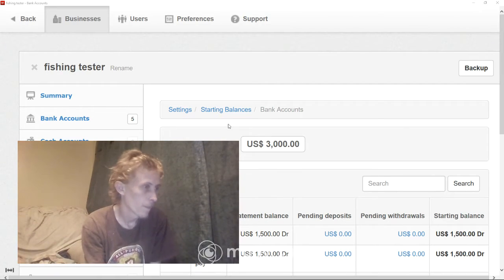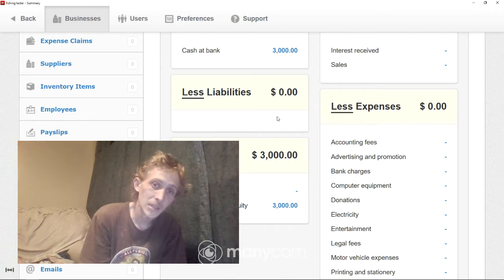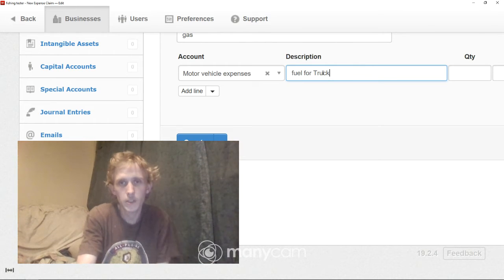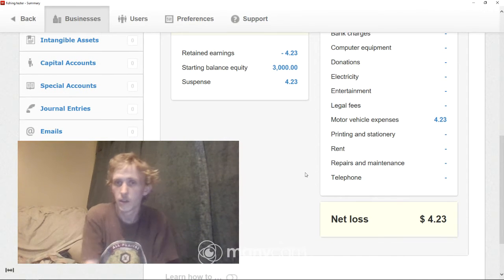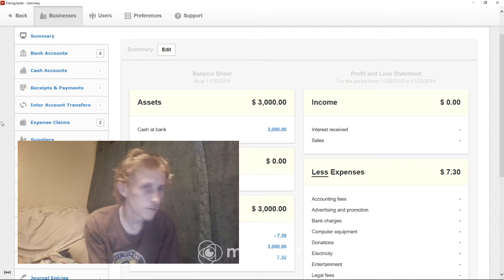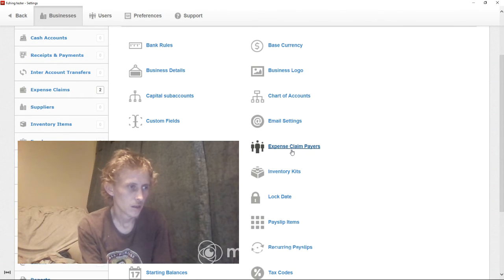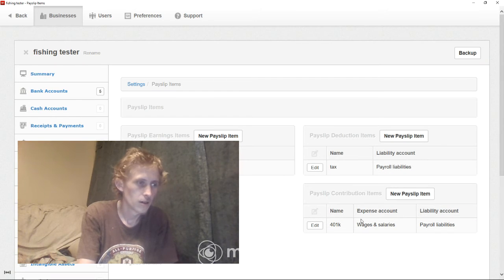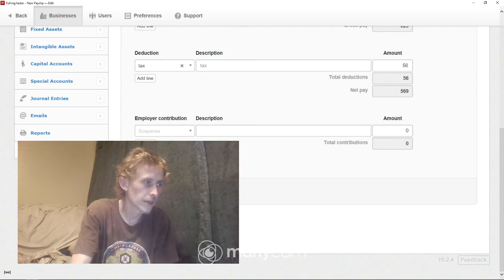Commercial Fishing Part 6 – Building a Business for the Long Haul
In the final part of the Commercial Fishing series (for now), I talk about turning your fishing career into a sustainable, long-term business. This includes branding, digital outreach, diversifying income, and investing profits wisely.

Boothbay Harbor represents not just tradition but also opportunity. I share strategies for building a lasting operation, using tools like accounting software, merch, and social media to create income beyond the boat.

Helpful Links:
🔹 NOAA New England & Mid-Atlantic Fisheries
🔹 Maine DMR Commercial Fishing Licenses
🔹 License Application PDF
🔹 Maine Fishing Regulations
🔹 Manager.io – Free Accounting Software

💰 Streamlabs – Tip the Channel
🛍️ Streamlabs Merch

🌐 Main Website
🌱 Food Blog – PKU Focused
👕 Teespring Store